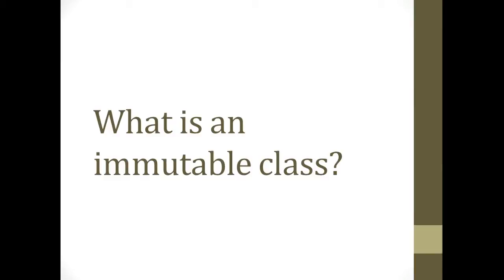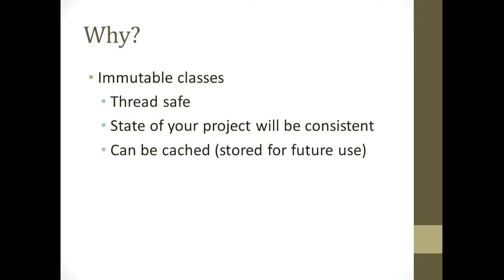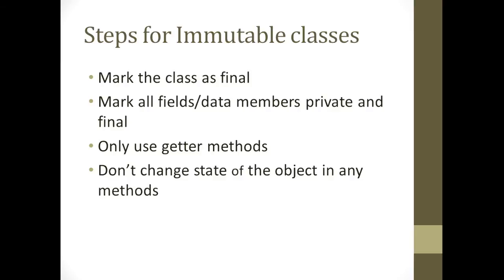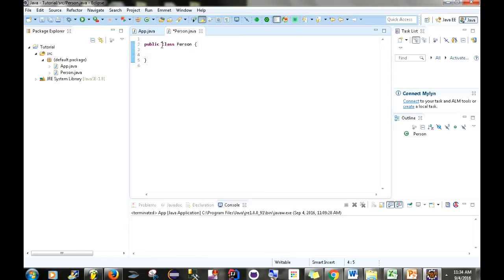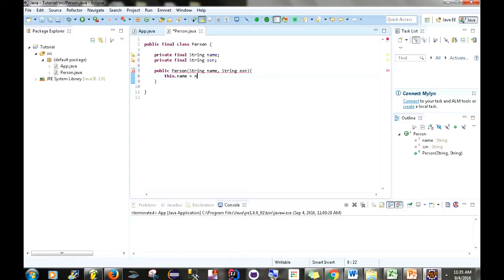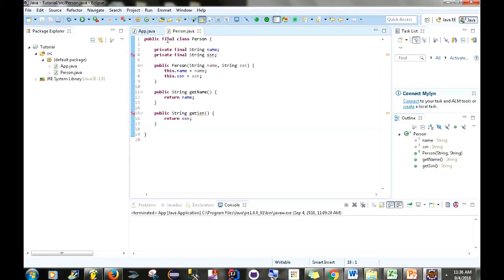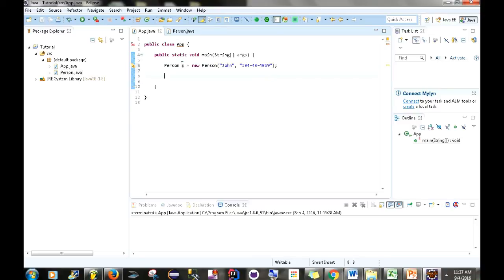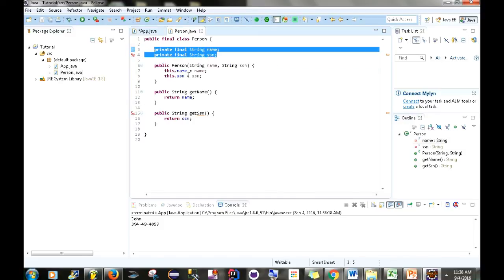IQ 31: What is an immutable class?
This video explains what an immutable class is and how to create one